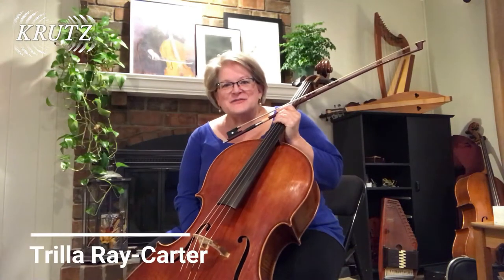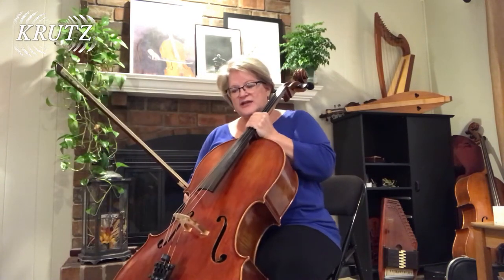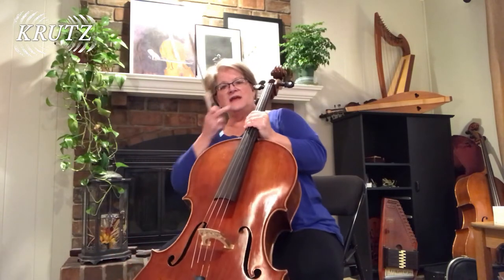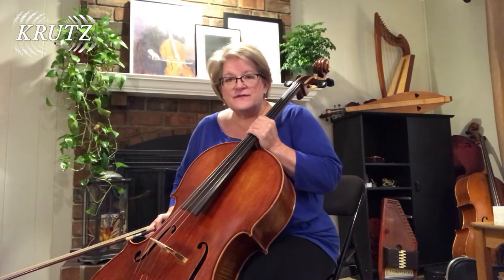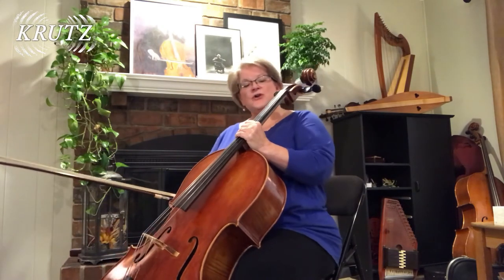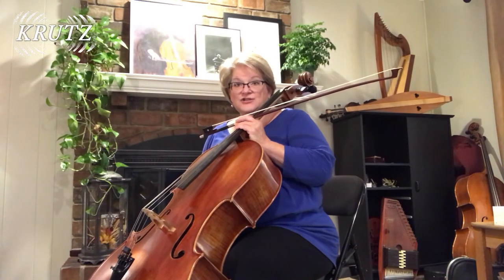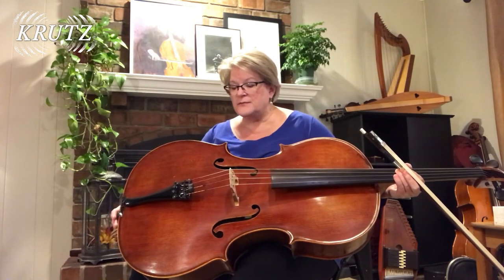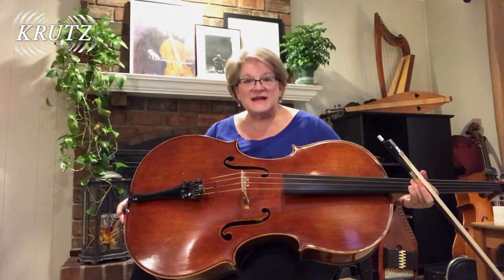SIZING - How to be Sized for the Cello - Trilla Ray-Carter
Are you looking to starting the cellobut have no clue about how to be sized? Are you unsure if the cello you are playing properly fits you? Then this video will help you!